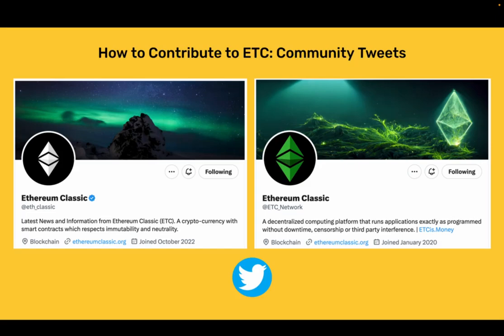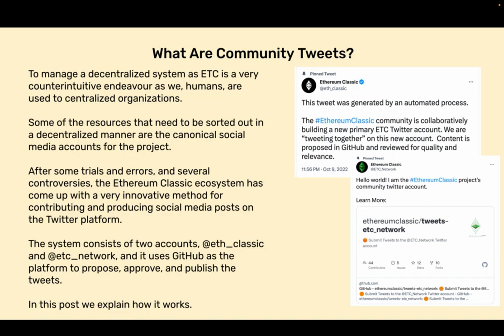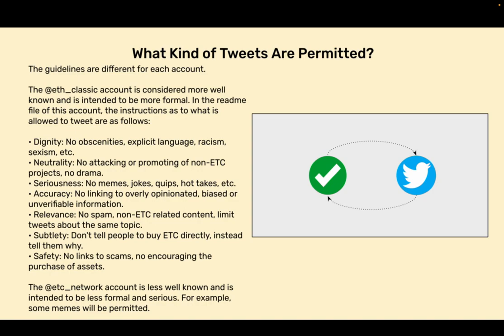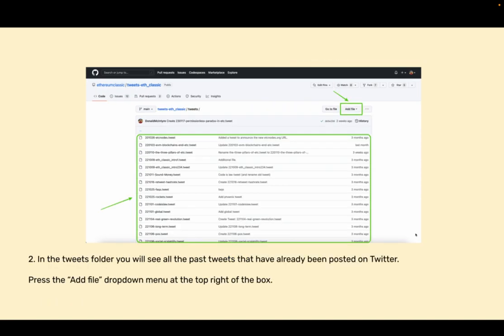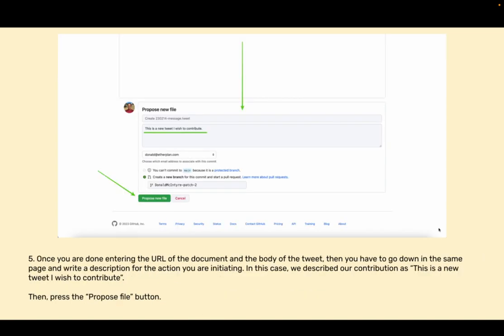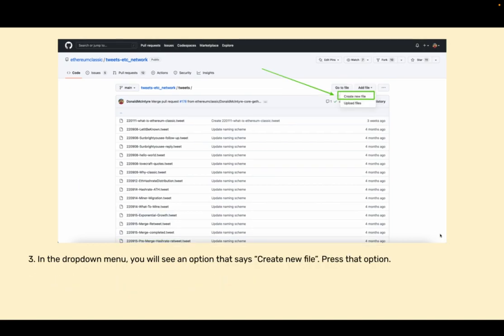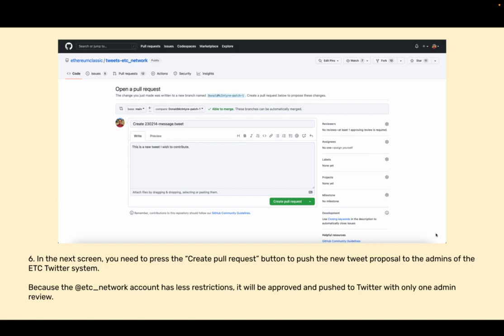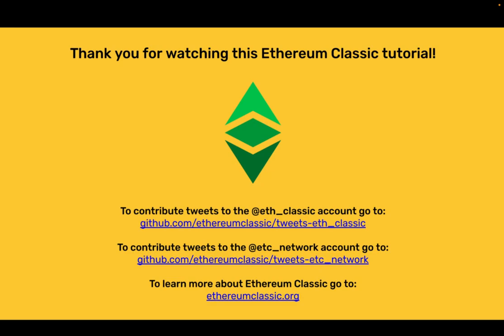How to Contribute to ETC: Community Tweets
After some trials and errors, and several controversies, the Ethereum Classic ecosystem has come up with a very innovative method for contributing and producing social media posts on the Twitter platform.

The system consists of two accounts, @eth_classic
and @etc_network, and it uses GitHub as the platform to propose, approve, and publish the tweets.

In this post we explain how it works.